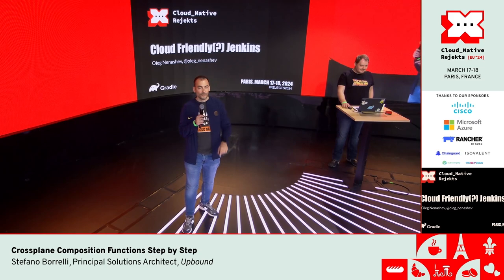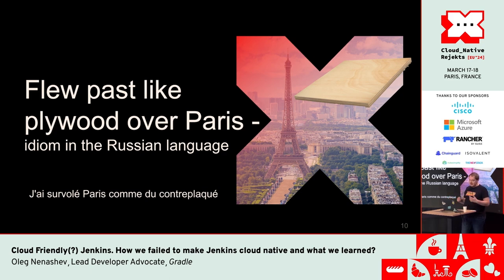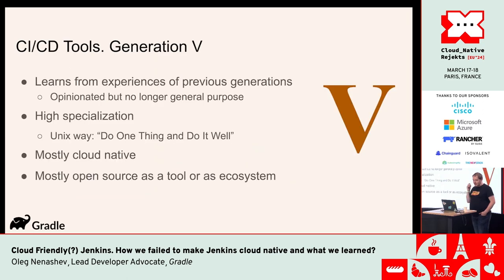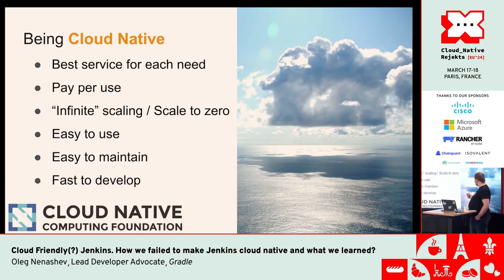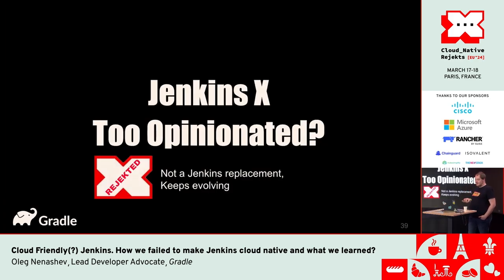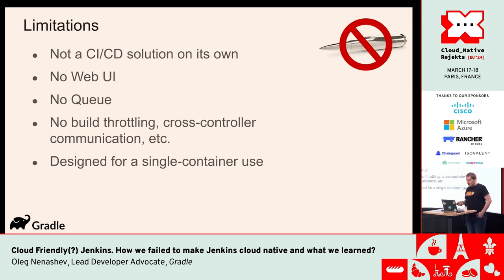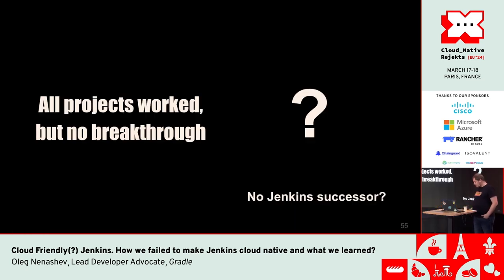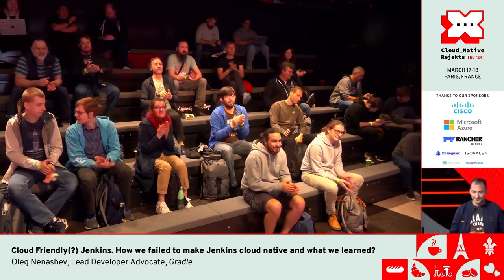Cloud Friendly(?) Jenkins. How we failed to make Jenkins cloud native and what we learned?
Jenkins has been one of the most popular automation servers in the world. It is widely used for CI/CD purposes in cloud environments. You may have heard that Jenkins is not cloud native, and of course it is true. You may have heard that Jenkins controllers are a legacy monolith from the 2000s. That is not true, it is quite cloud friendly if used right. And yes we tried to make Jenkins cloud native, but it didn’t quite work. Why?

I have been involved in Jenkins architecture projects for more than ten years, including pluggable storage, multi-tenant Jenkins, cloud native agents, breaking down the controller monolith, Kubernetes integrations, etc., etc. Some of these efforts worked, some didn’t. But it was a great learning experience that can be used by developers and maintainers of other projects that consider re-platforming them to make cloud- and Kubernetes-native. I'll talk about the technical assumptions and mistakes we made in Jenkins, and how it worked. What to keep in mind when doing the re-platforming? And do you even need it?

Speaker: Oleg Nenashev